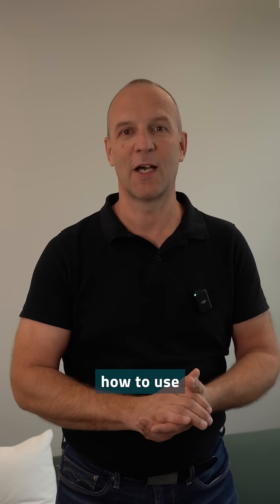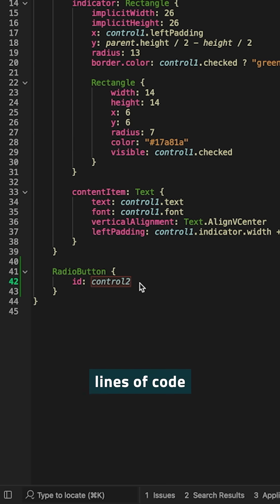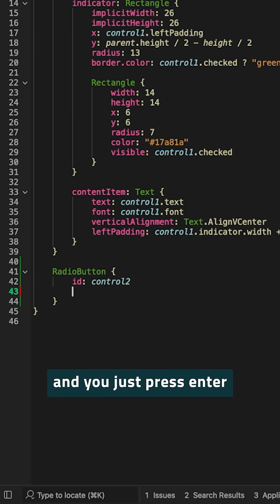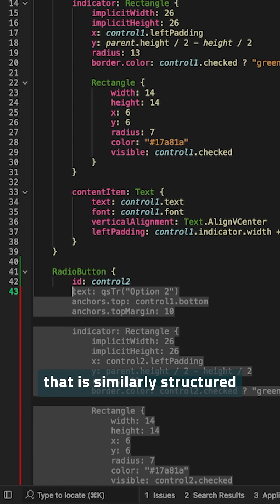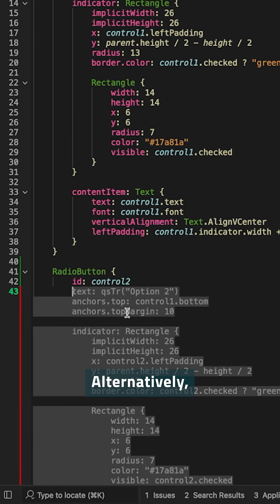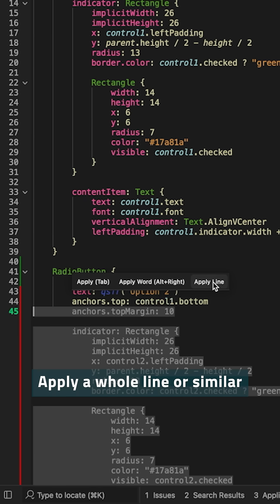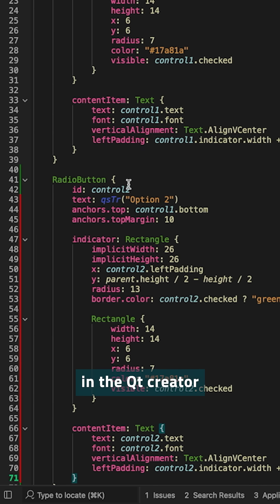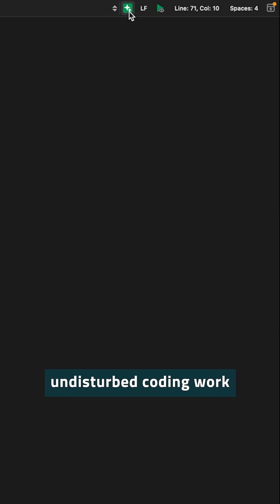Code Completion with Qt AI Assistant 💻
Today, we’re getting Code Completion with Qt AI Assistant. Code completion provides context-aware suggestions as you write code. Qt AI Assistant is a Qt Creator Extension that, when connected to an LLM, provides intelligent code completion, expert coding advice, automated code fixes, and generates comprehensive test cases and documentation.

Get Started with Qt AI Assistant with our Qt Academy course